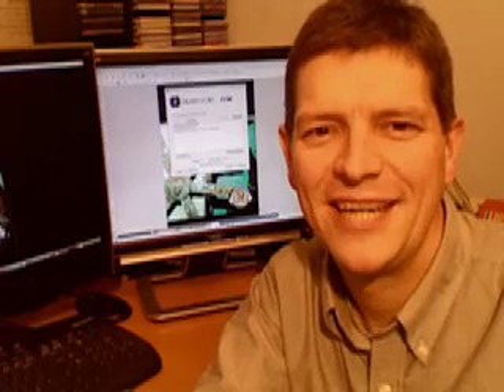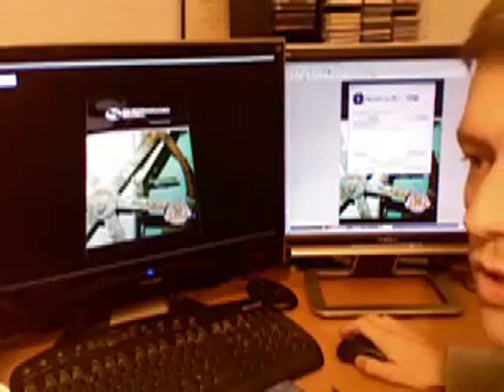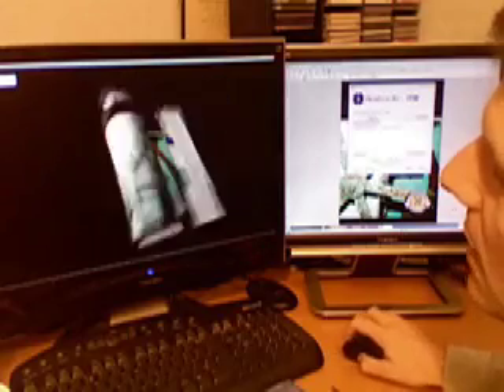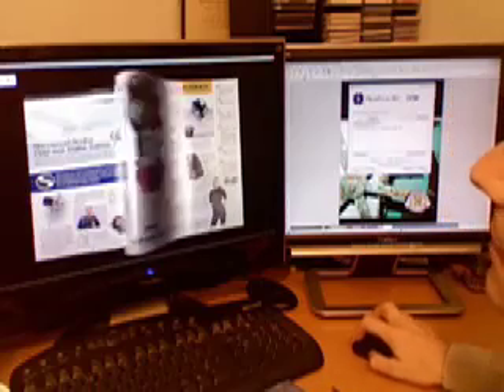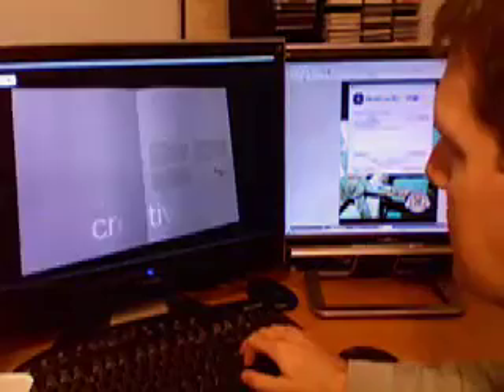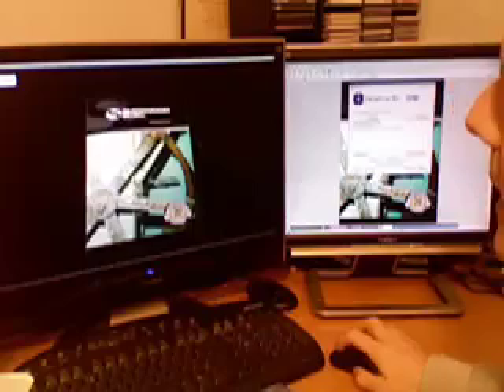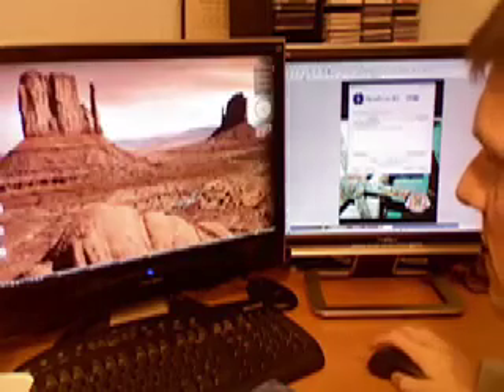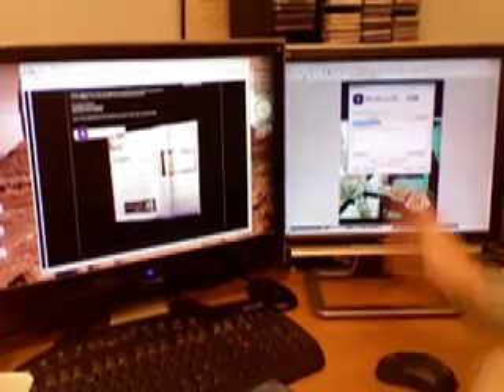RealVue3D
Demonstration of RealVue3D software for converting PDF documents to 3D print simulations